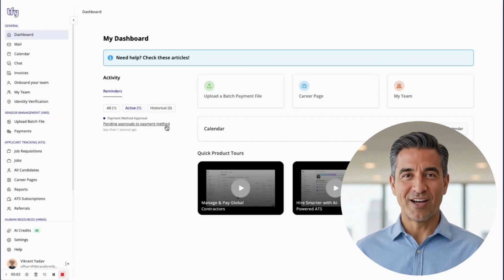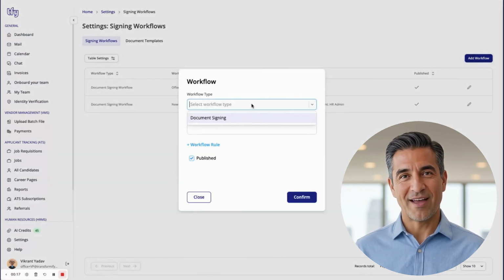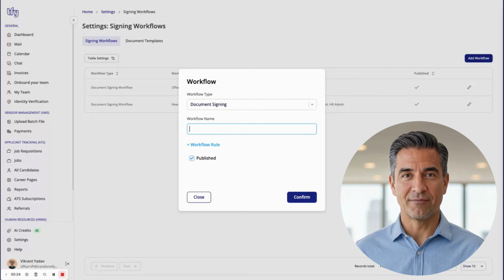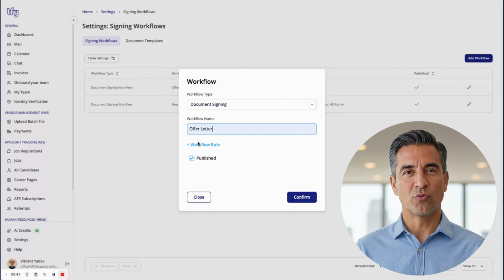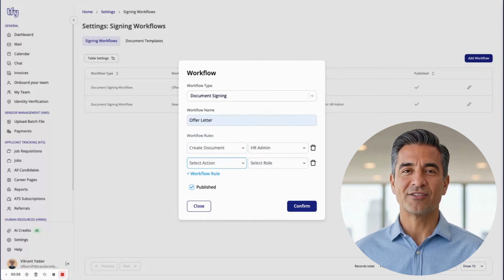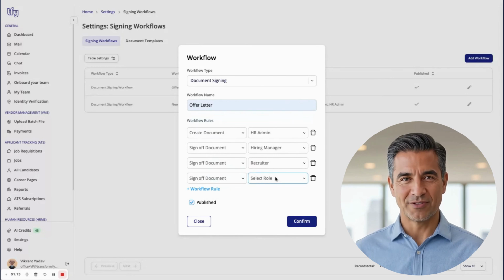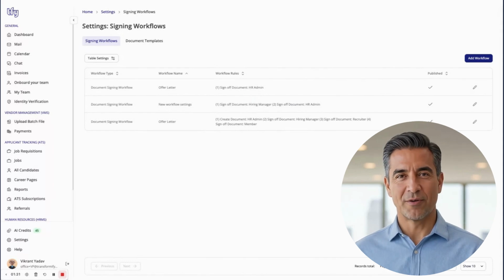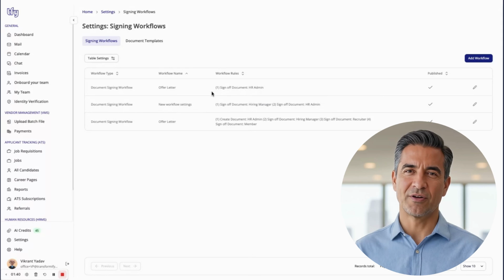Document Signing Workflow Setup in TFY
Learn how to configure a document signing workflow in the TFY system to automate approvals, signatures, and HR document processes.

In this TFY tutorial, we walk you through the complete setup of a document signing workflow, including assigning approval roles, defining workflow hierarchies, and managing offer letter approvals inside the TFY platform.

In this video, you’ll learn:

✅ How to create a document signing workflow in TFY
✅ How to access workflow settings
✅ How to configure workflow rules and approval steps
✅ How to assign actions to HR administrators, recruiters, hiring managers, and members
✅ How to automate offer letter approval and signing processes
✅ How workflow hierarchies work inside TFY
✅ How to save and apply document signing workflows

This workflow automation feature helps HR teams, recruiters, and businesses streamline document approvals, reduce manual work, and ensure compliance throughout the hiring and onboarding process.

This tutorial is ideal for:

* HR teams and recruiters
* Hiring managers and staffing agencies
* Businesses automating onboarding workflows
* Companies managing document approvals
* TFY administrators configuring workflows
* Users learning TFY HR automation tools

Whether you are creating offer letter approval flows, onboarding workflows, or internal document signing processes, TFY helps simplify recruitment and HR operations through automated workflow management.